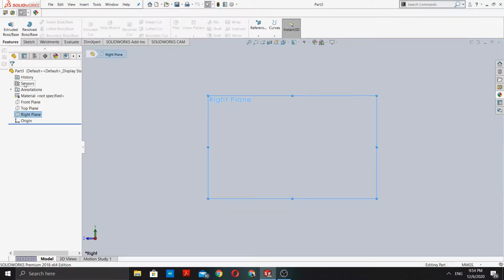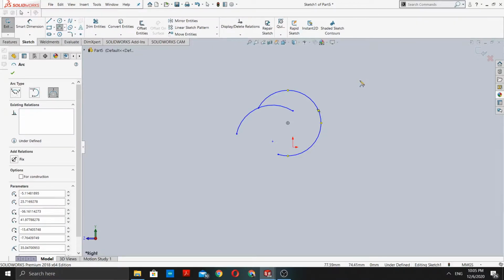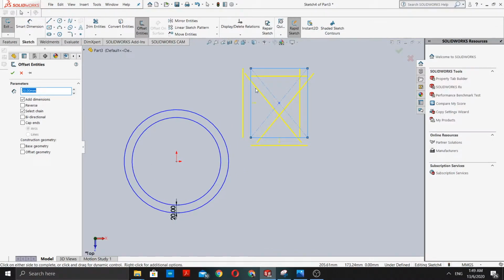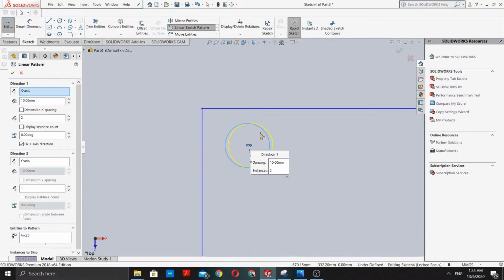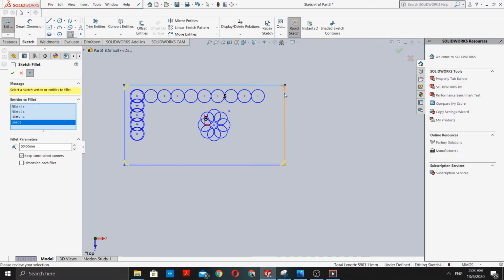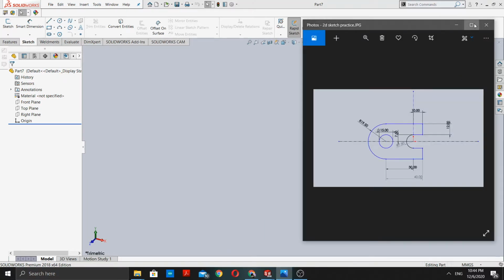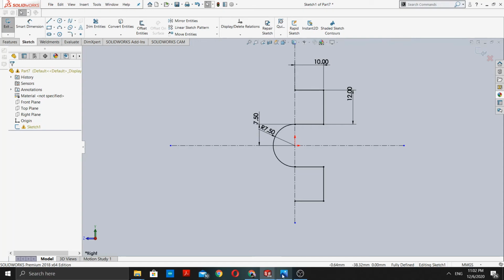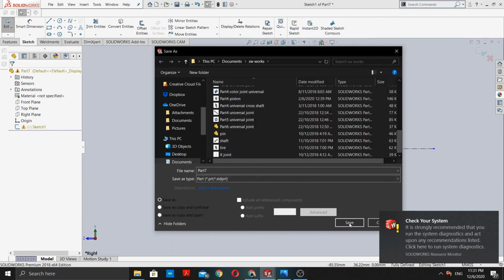Solidworks Sketch Tutorial for Complete Beginners ( First Class)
You can learn about solidworks sketching tool from this video.